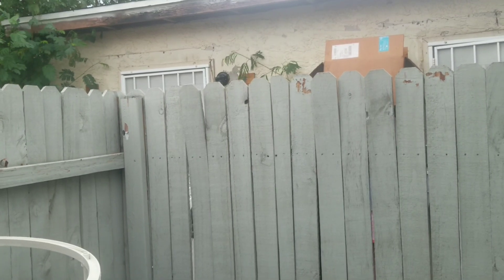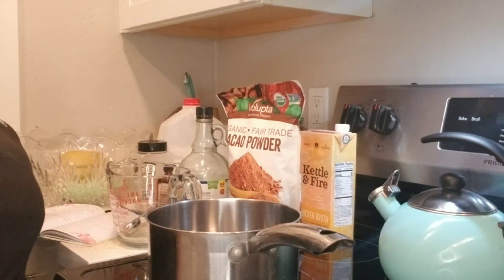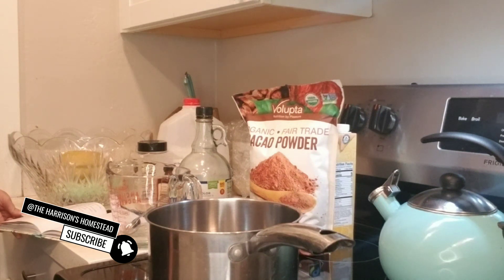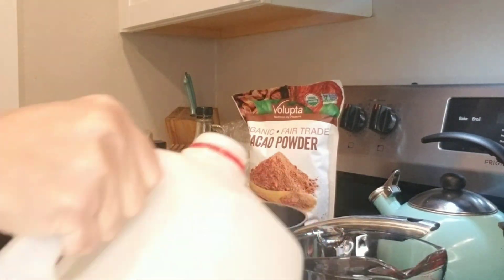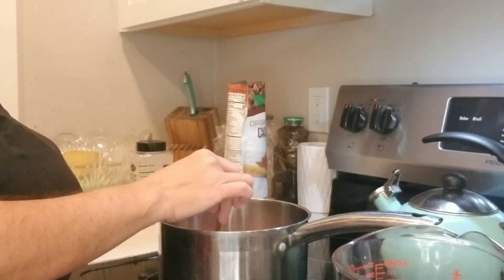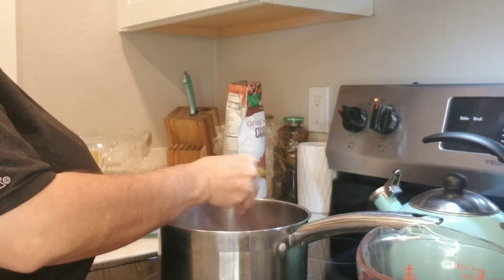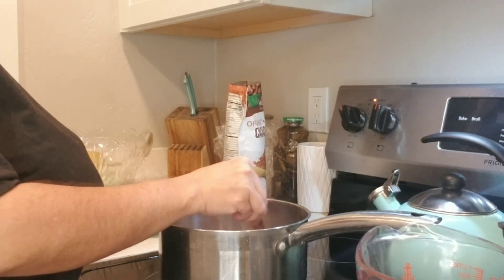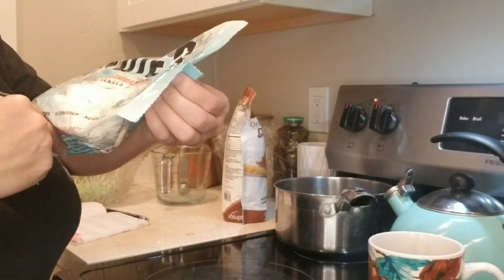How to Make Bone Broth Hot Chocolate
☕Bone broth hot chocolate is extremely healthy, gut-supporting, and relaxing!

🦴Bone broth is high in protein, has collagen, is anti-inflammatory, and has electrolytes.

🍫You can use unsweetened cocoa powder, cacao powder, or Cocoa Calm from Earthley in this recipe. Cocoa Calm contains adaptogens which helps with stress. Cacao is a superfood and is less processed than cocoa powder and it's high in antioxidants, minerals, and vitamins.